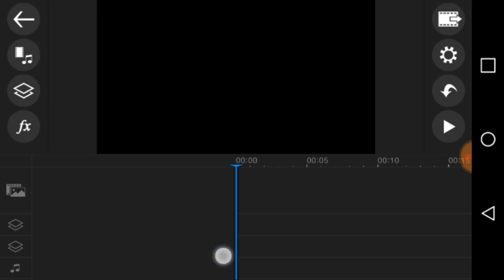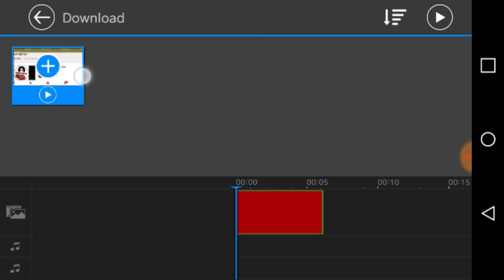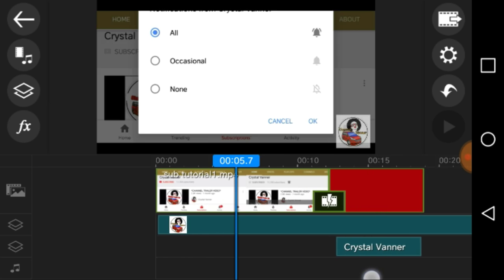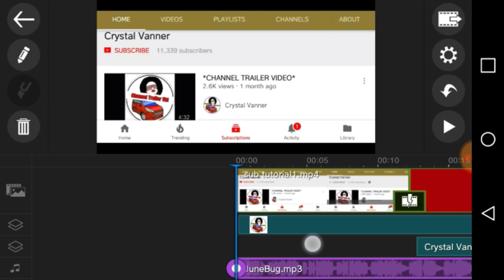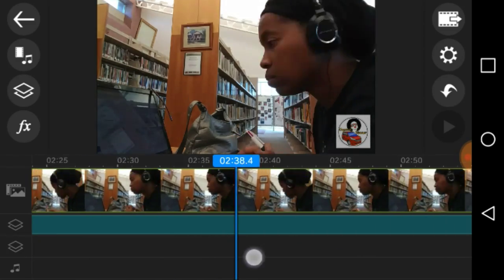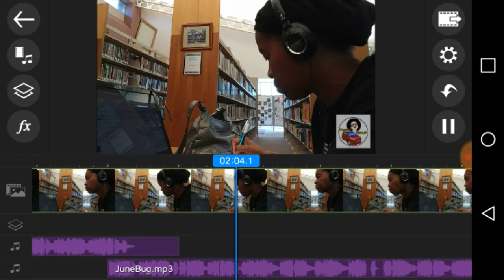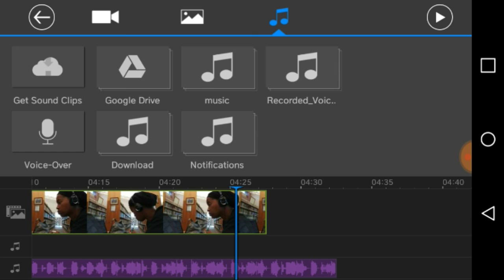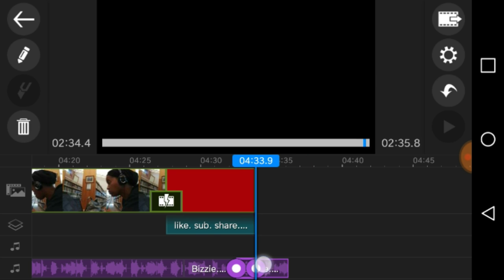VEDA: APRIL, 17 2018 *tutorial*(#363)